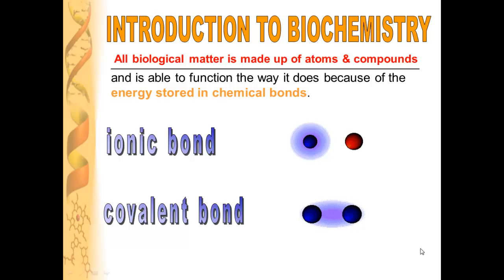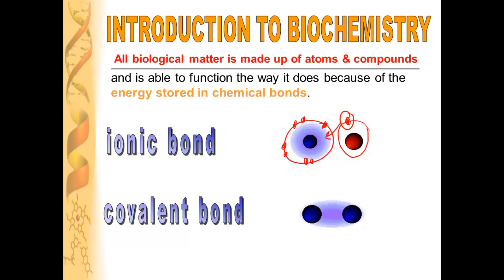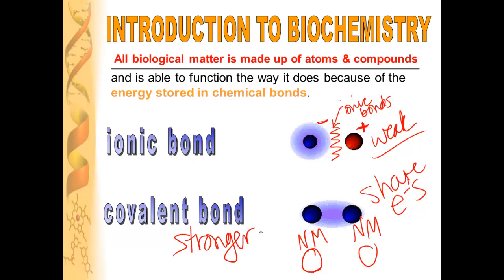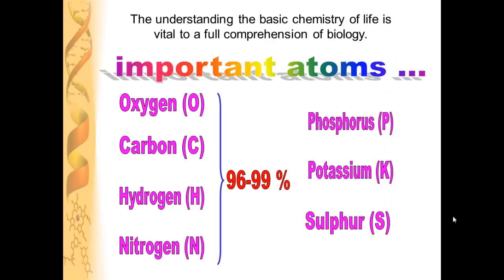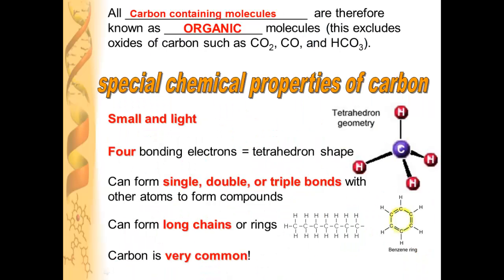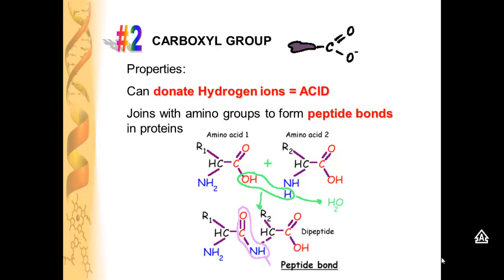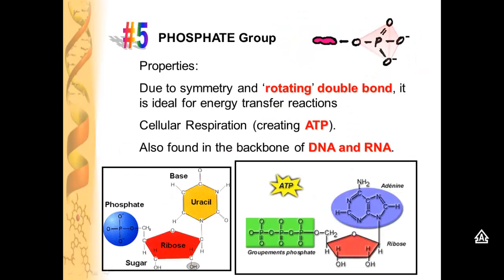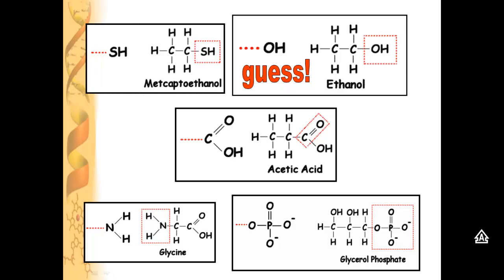UNIT 1 BASIC CHEMISTRY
BASIC CHEMISTRY YOU NEED TO UNDERSTAND BIOLOGY